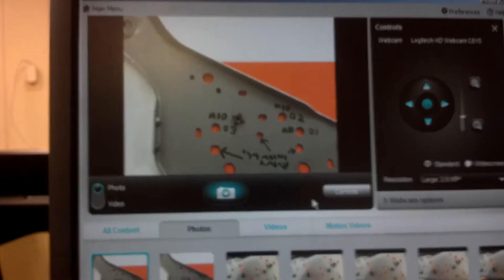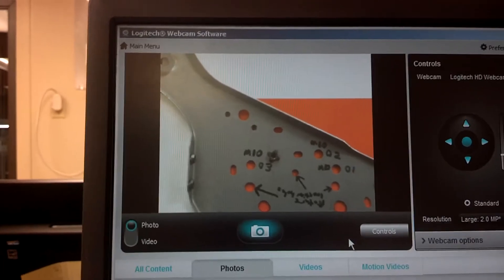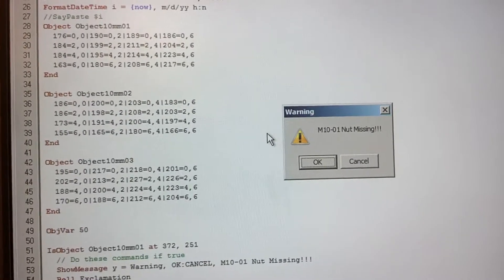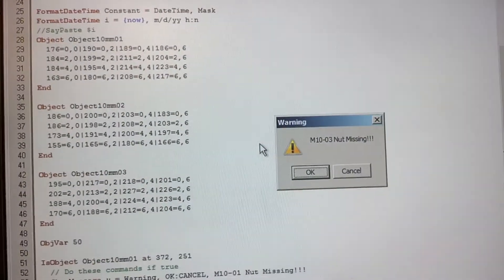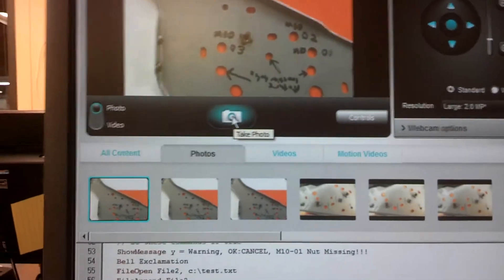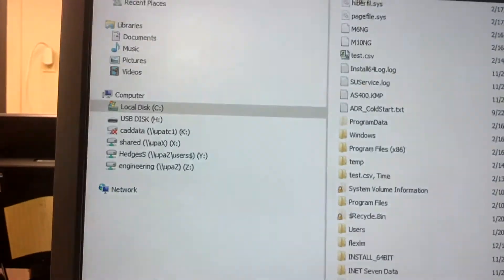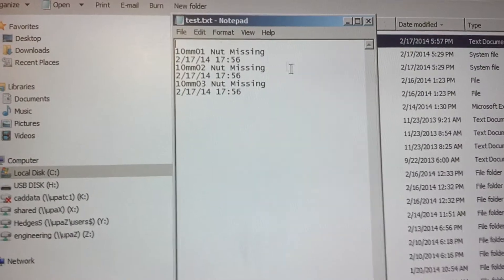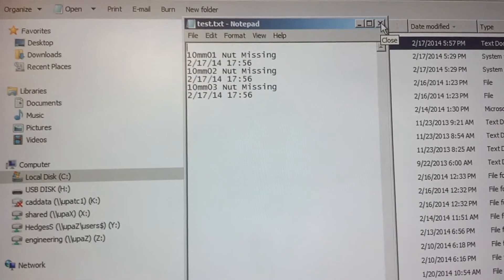Ac tool weld nut detection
AC TOOL detects missing weld nuts